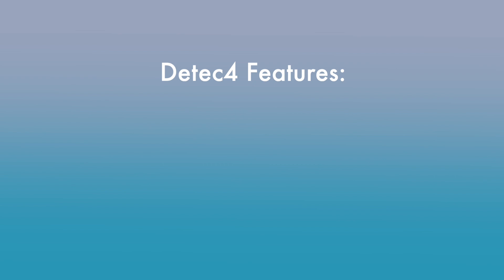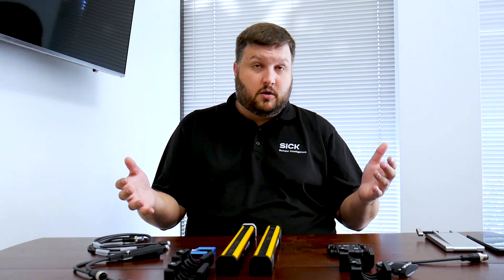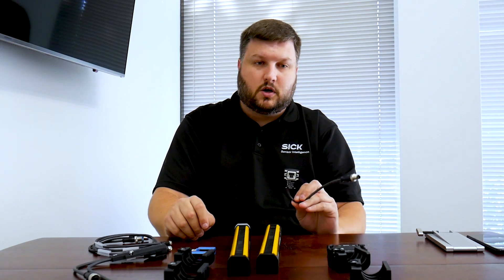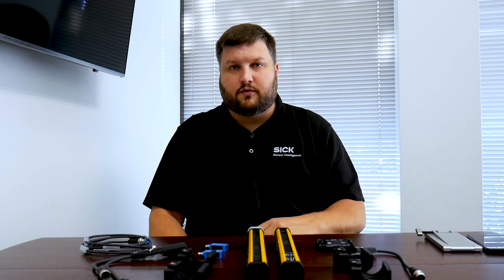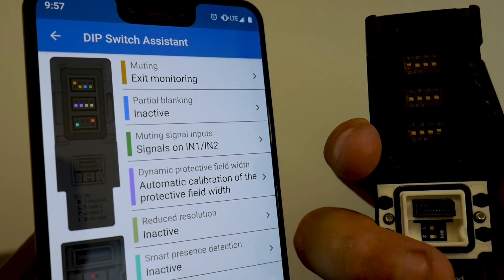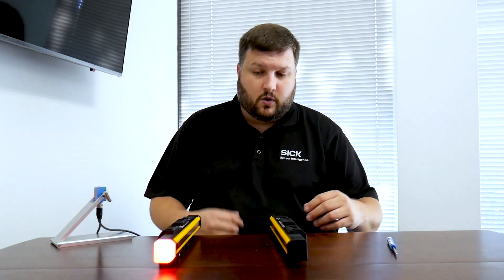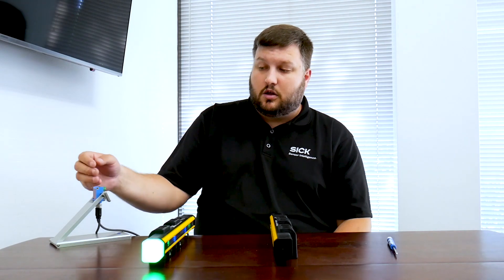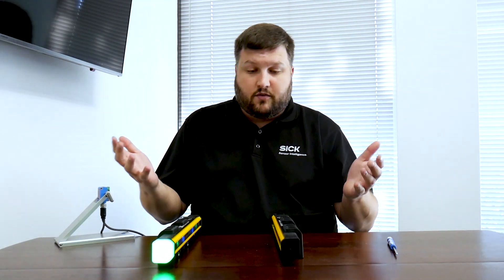SICK | Light Curtains: 5 Steps to Faster Alignment & Commissioning | EandM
Do you find yourself struggling with setup, installation and alignment of your light curtains?

The deTec4 by SICK is a modular light curtain that offers five unique features for quick and easy, alignment and commissioning. These five features include:

1) an integrated alignment laser.
2) alignment quality LEDs.
3) system plugs to set functionality.
4) quick-fix brackets for easy alignment adjustment.
5) configuration via IO-Link.

Watch the video, featuring your EandM SICK Product Specialist - Eric K., for more information.